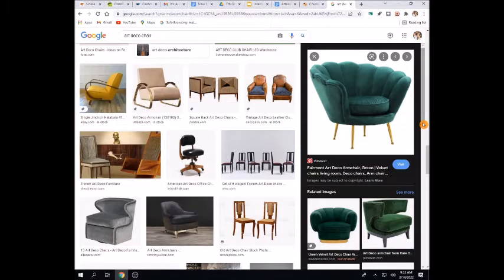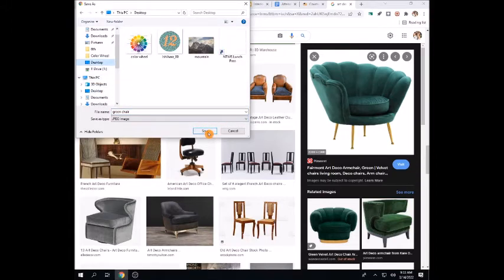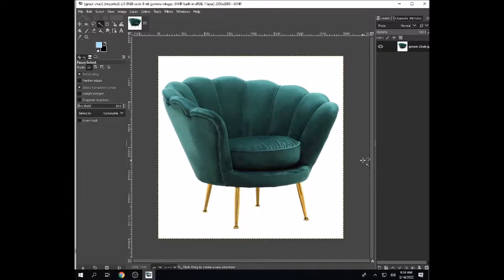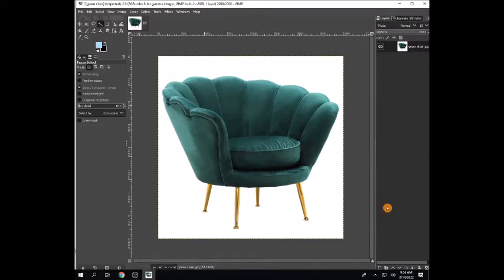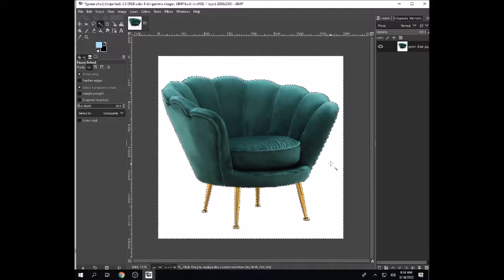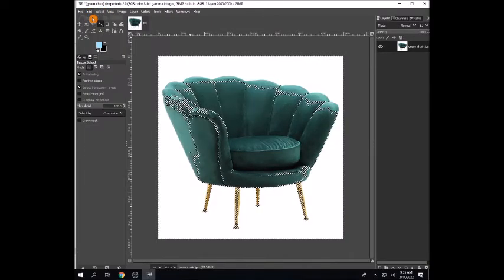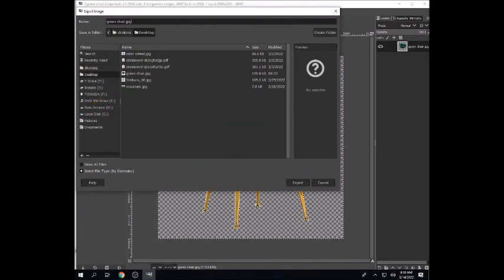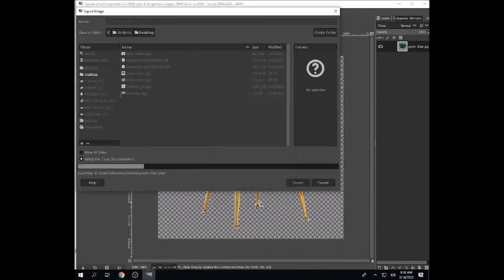Removing a White Background (Gimp Tutorial)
This tutorial shows how to remove a solid background from a photo and make it transparent instead using Gimp.